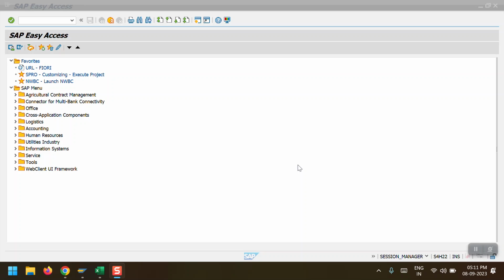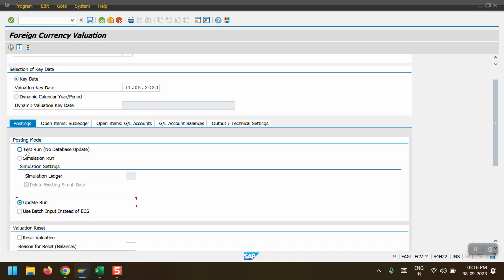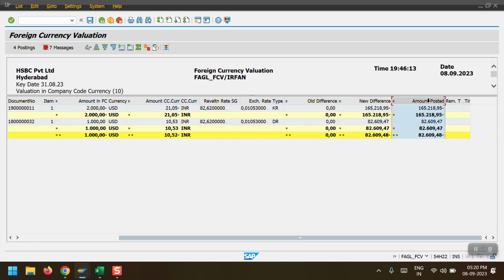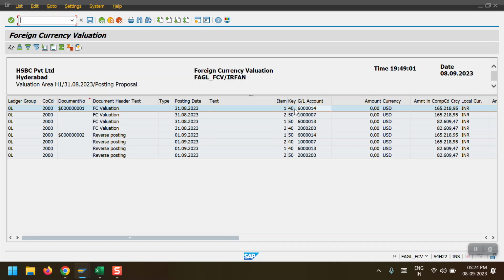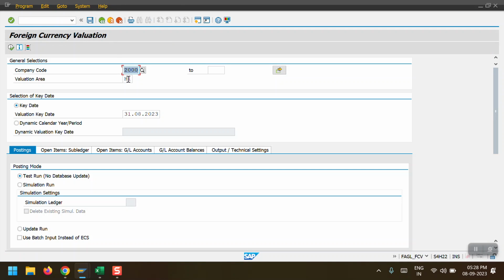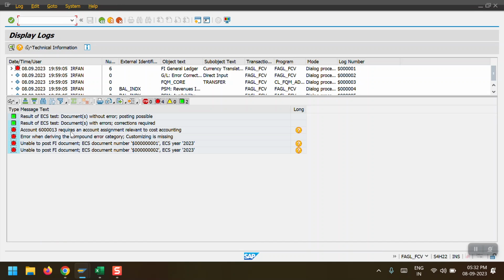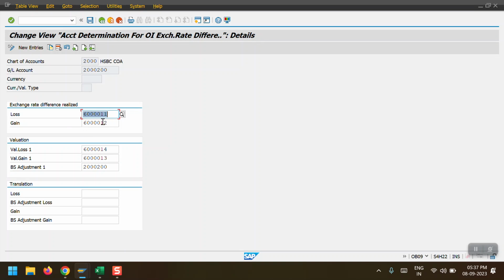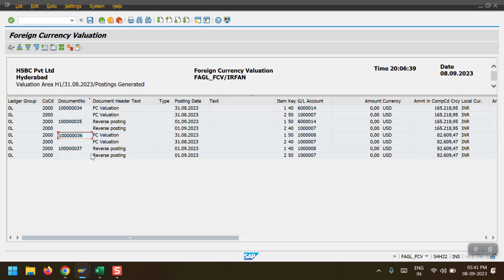SAP_FICO - Foreign Currency Revaluation - FAGL FCV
How to Execute the Foreign Currency Revaluation - Tcode - FAGL_FCV